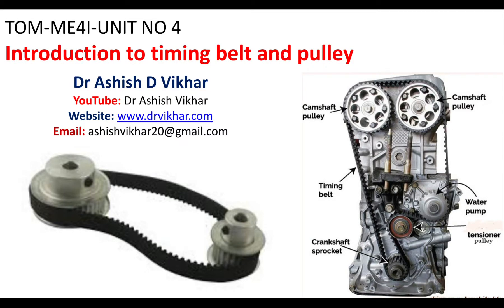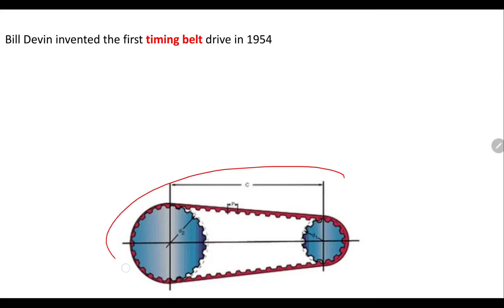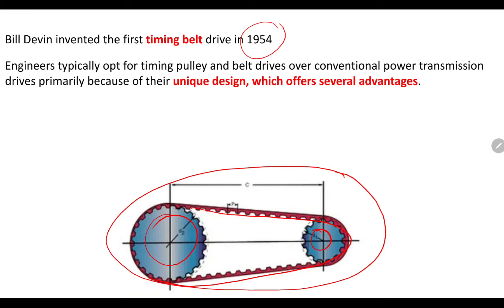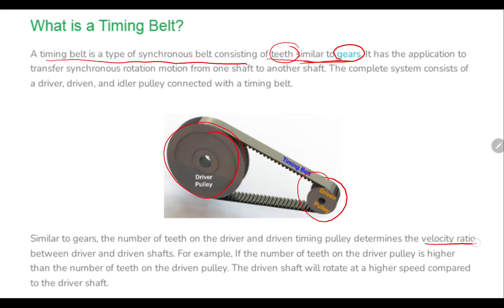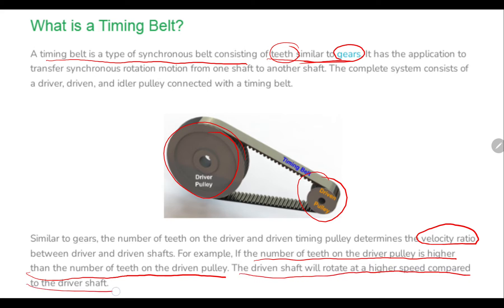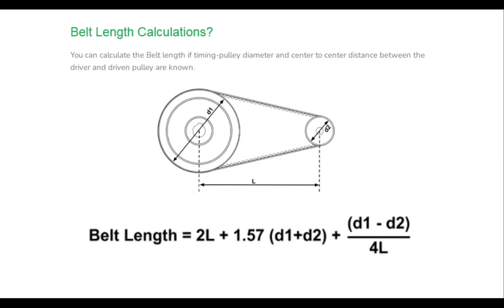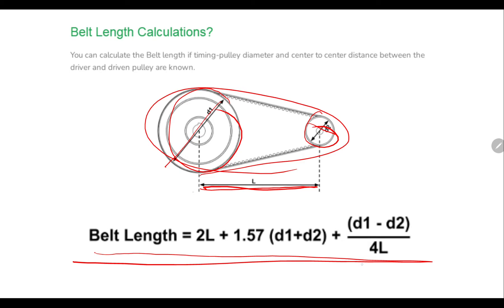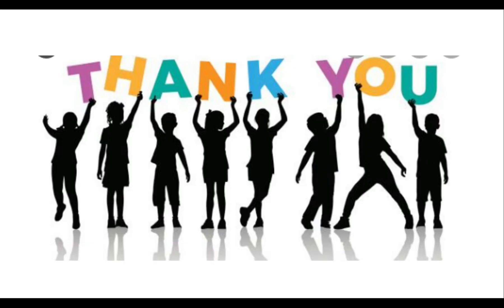TOM chapter 4 timing belt and pulley